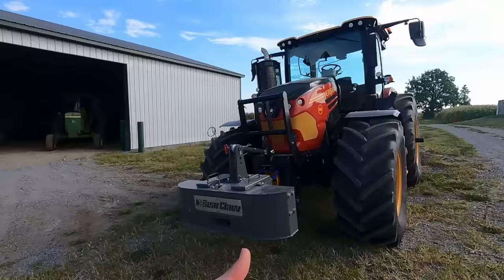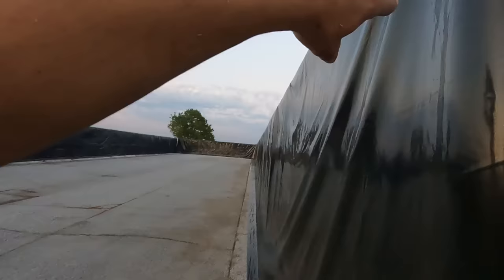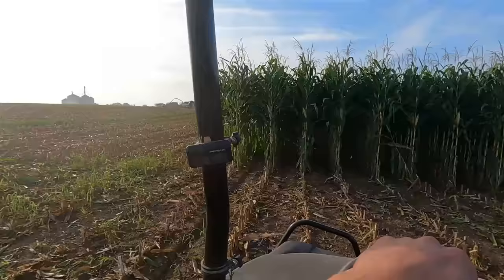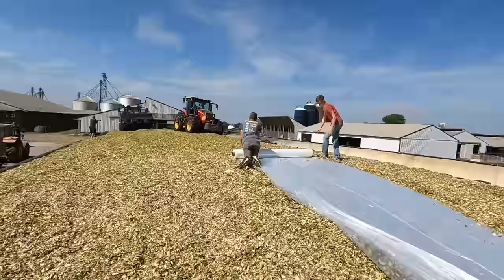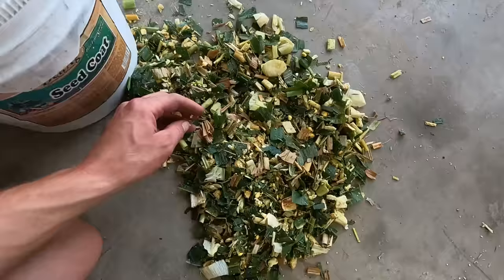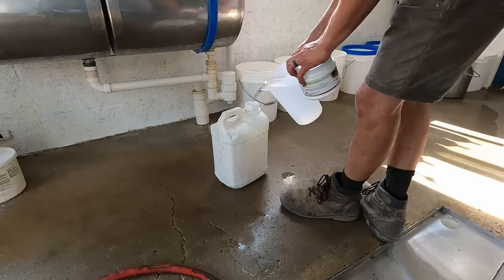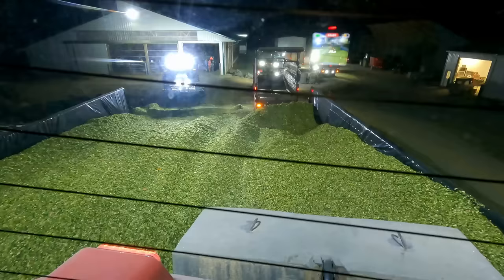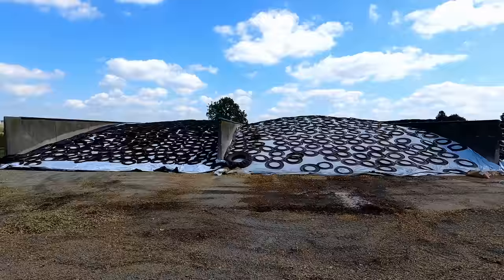Filling all 3 Bunks in ONE DAY | Corn Silage Harvest 2023